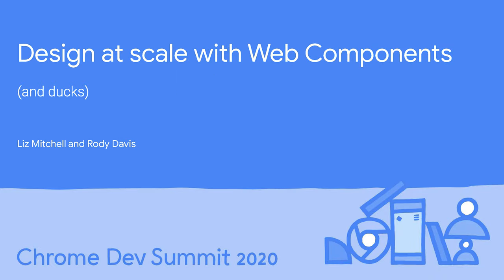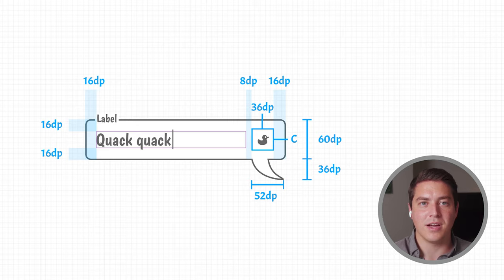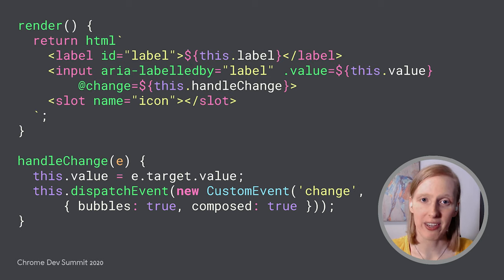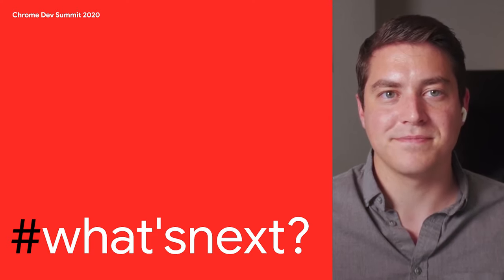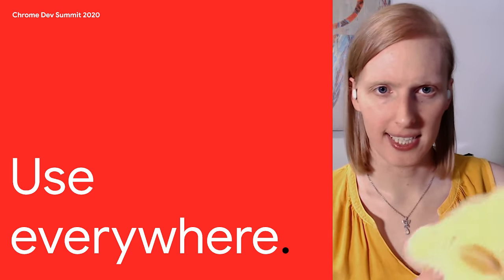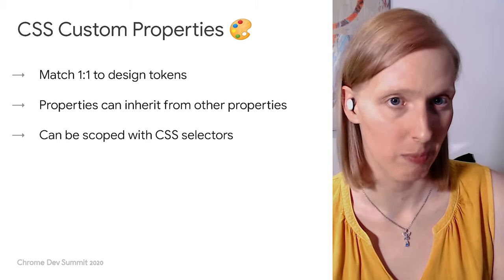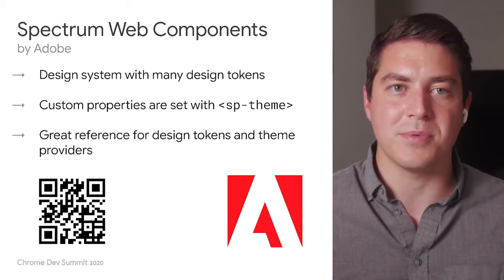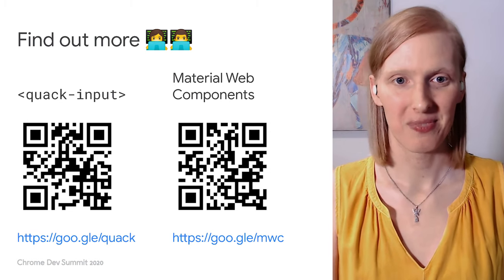Design at scale with Web Components (and ducks)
You have a beautiful design system that delivers consistent, on-brand user experiences! Now, how do your designers and engineers provide your design to teams using any framework from React, to Vue, to Angular, and more?

The Material Design team shares how Web Components are a great choice to empower design systems at Google scale.

Design once. Build once. Use everywhere.

Speakers: Liz Mitchell, Rody Davis

event: Chrome Dev Summit 2020; re_ty: Publish; product: Chrome - General; fullname: Rody Davis;